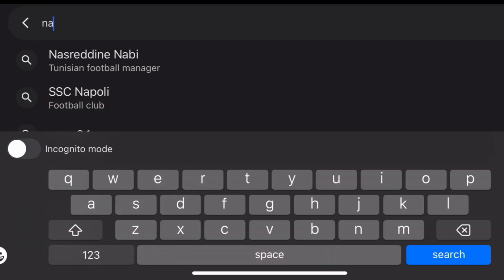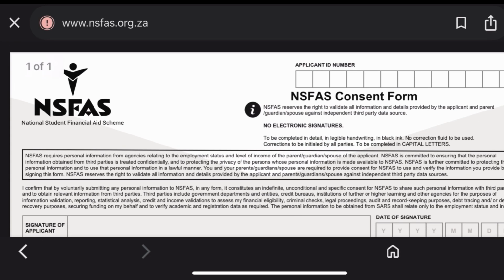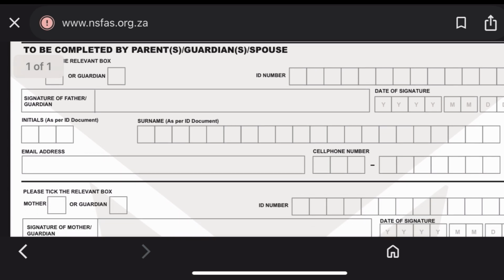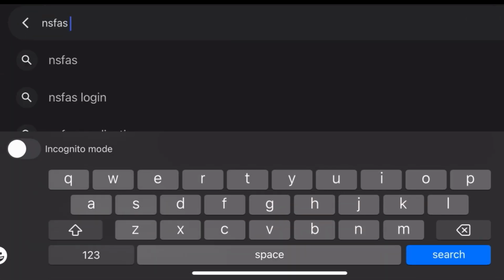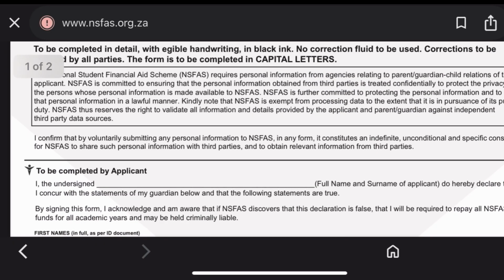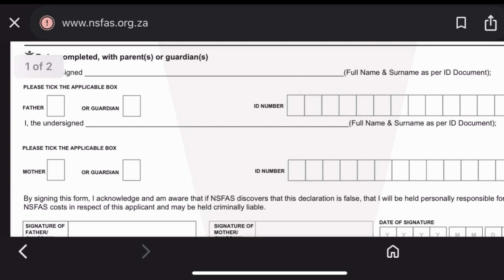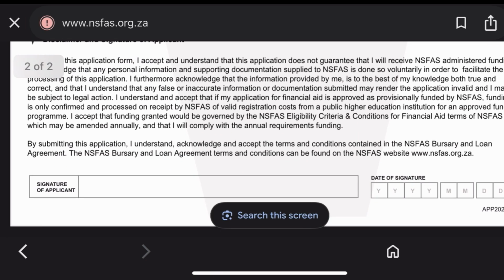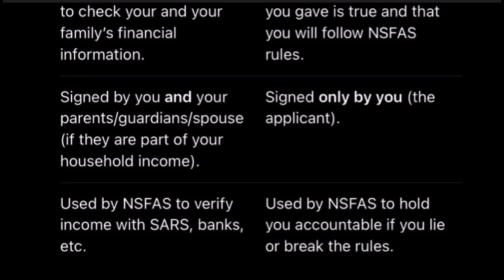NSFAS Consent vs Declaration: Know the Difference Before You Sign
NSFAS consent form and NSFAS declaration Form NSFAS Consent vs Declaration: Know the Difference Before You Sign
Confused about NSFAS forms? 🤔 In this video, we break down the difference between the NSFAS Consent Form and the NSFAS Declaration Form. Learn what each form means, who should sign it, and why it matters for your funding application.

Whether you’re a first-time NSFAS applicant or just updating your details, this guide will make it simple and easy to understand. Stop guessing—get it right the first time! ✅
 • Consent Form: Allows NSFAS to access certain information about you.
 • Declaration Form: Confirms that the information you provide is true and accurate.
Make sure you watch till the end so you don’t make any mistakes when submitting your forms!